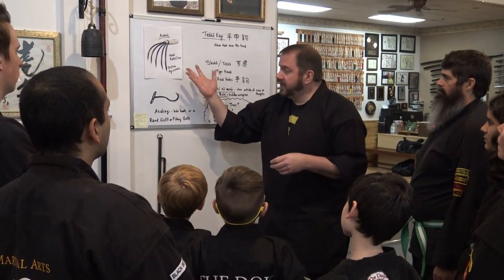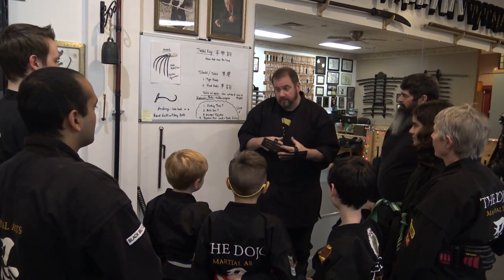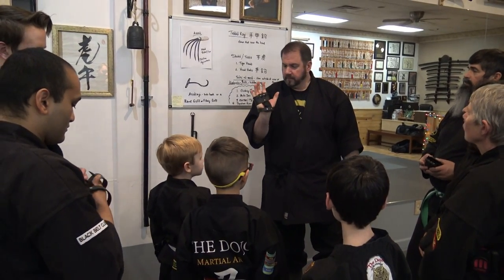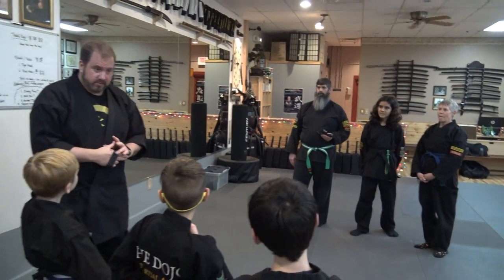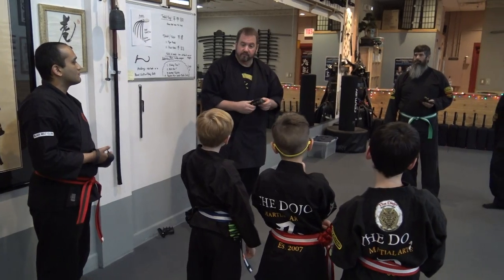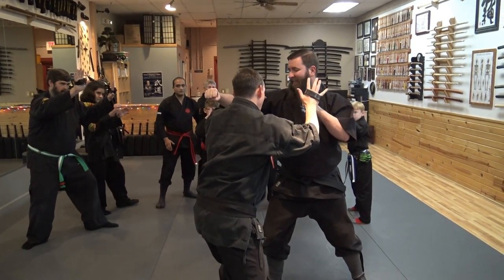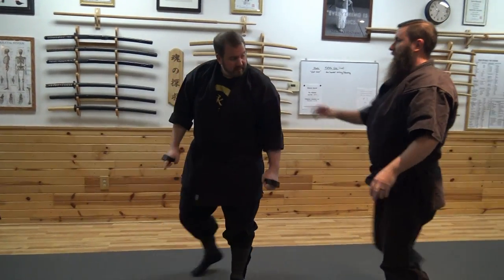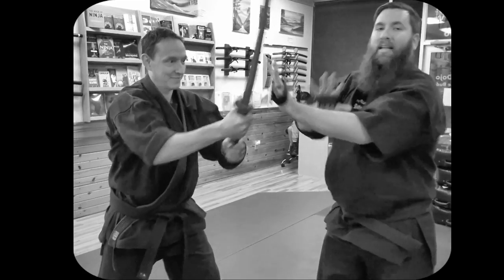Ninja Shuko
Dojo owner and Sensei Todd Ryotoshi Norcross discusses the Shuko ninja hand claws and possible purposes for them in Japanese lore.

Techniques can be dangerous.  Please do not try these at home.